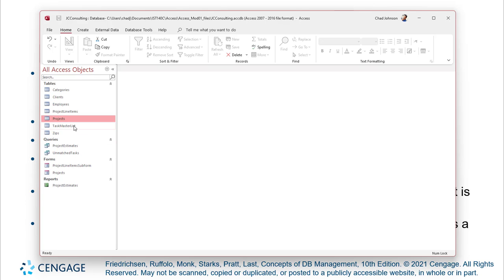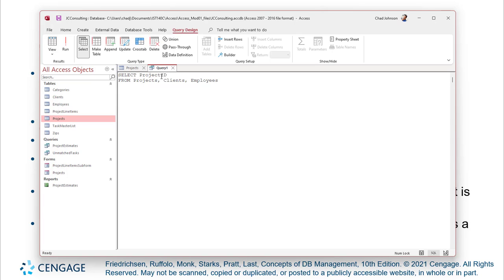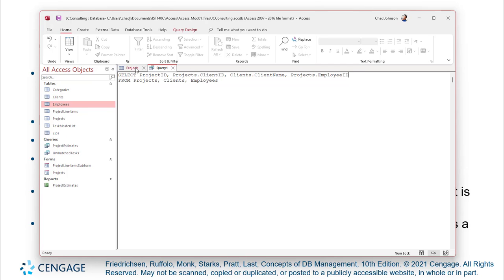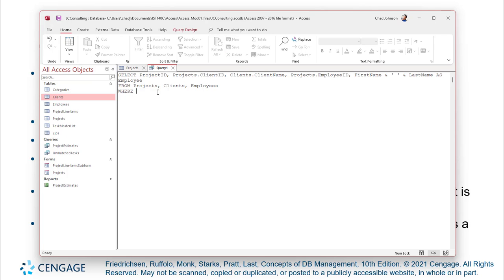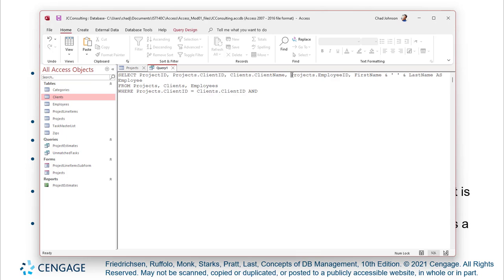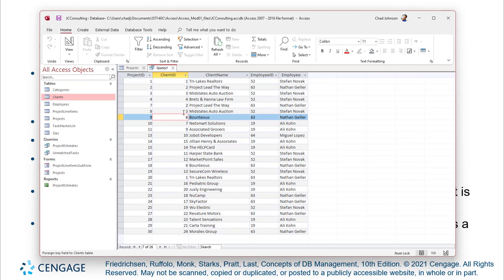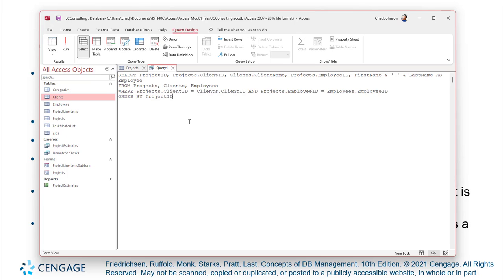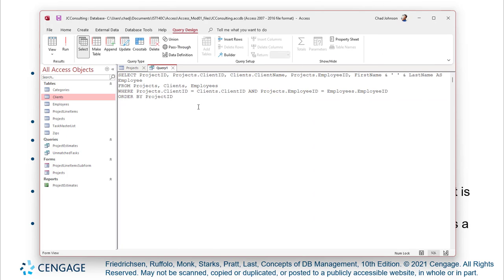IST140C: Module 3.15 - Joing Tables with the WHERE Clause